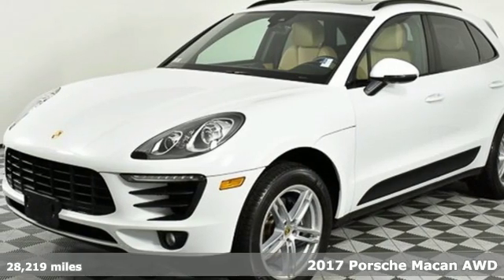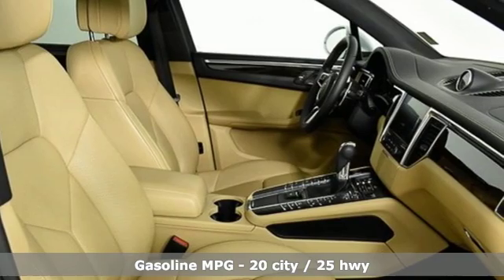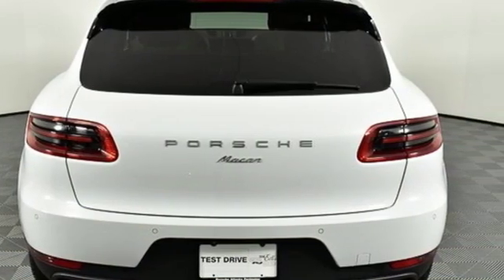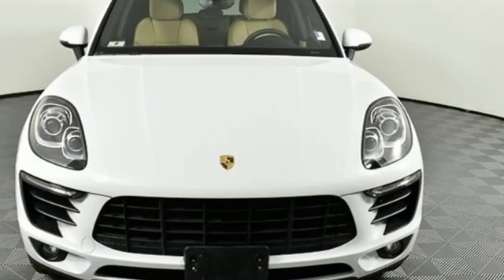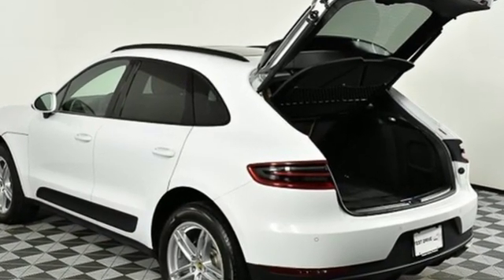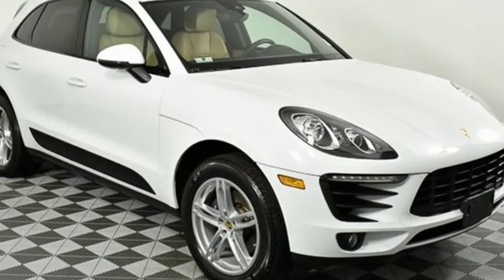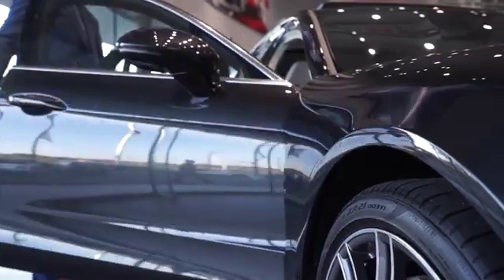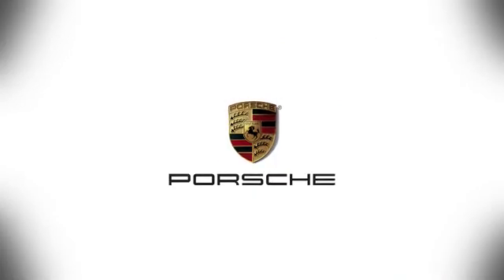Used 2017 Porsche Macan Atlanta, GA P33017 - SOLD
Year: 2017
Make: Porsche
Model: Macan
Trim: Base
Engine: 2.0L I4
Transmission: 7-Speed Porsche Doppelkupplung (PDK)
Color: White
Interior: Black/Luxor Beige
Mileage: 28219
Stock #: P33017
VIN: WP1AA2A54HLB07326
Fresh Lease Return! brbr19" Macan Turbo WheelsbrAuto-Dimming Mirrors i.c.w. Driver Memory PackagebrBOSE Surround Sound SystembrDark Walnut Interior PackagebrLane Change Assist (LCA)brPorsche ConnectbrPorsche Dynamic Light System (PDLS)brPower Seats (14-way) with Memory PackagebrPremium Package PlusbrRoof Rails in BlackbrSmoking PackagebrWheel Center Caps with Colored Porsche CrestbrWindow Trim in Black (High-Gloss)brbrPorsche Certified. This Porsche's original factory warranty started on 11/30/2016. Porsche Certified Warranty good for 2 additional years starting at the expiration of the original 4 year/50k mile manufacturer's warranty. Enjoy peace of mind and compelling finance offers when purchased with the Porsche Approved Certified Warranty.brbrWe look forward to hearing from you. Advertised price includes $599 Dealer Service Fee.brbrPorsche Approved Certified Pre-Owned Details:brbr * Limited Warranty: 24 Month/Unlimited Mile beginning after new car warranty expires or from certified purchase datebr * 111 Point Inspectionbr * Transferable Warrantybr * Warranty Deductible: $0br * Includes Trip Interruption reimbursementbr * Roadside Assistance

Address:
4006 Carver Drive